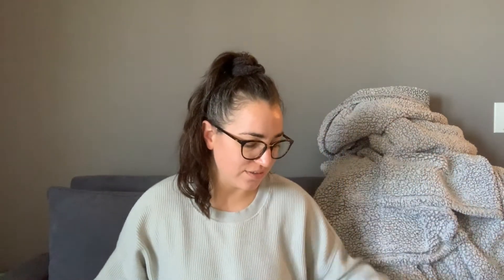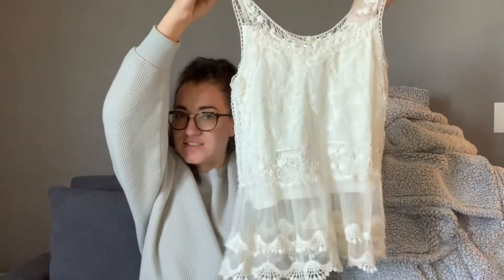WHAT SOLD ON POSHMARK | weekly sales on Poshmark June 14-20, 2021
Weekly sales on Poshmark Canada and Poshmark US from June 14-20, 2021. Definitely a slow one but hoping I can get things going this week!